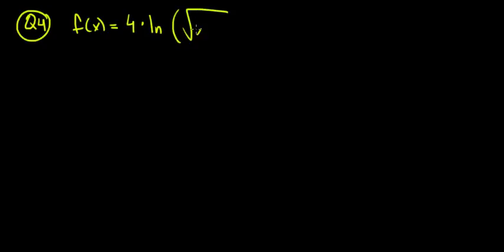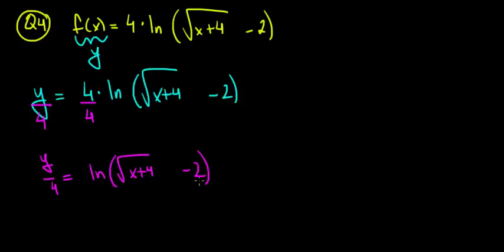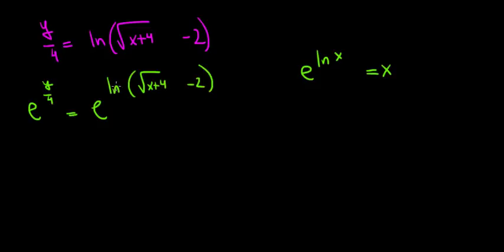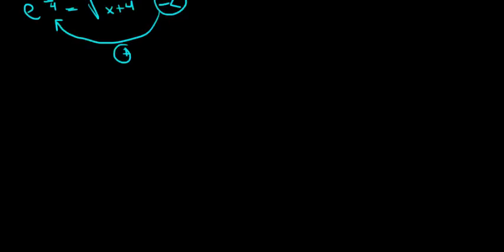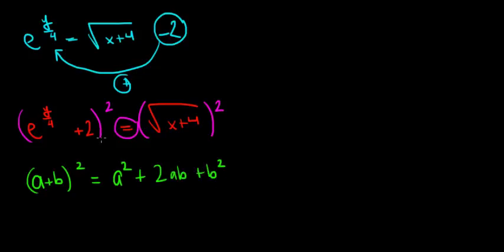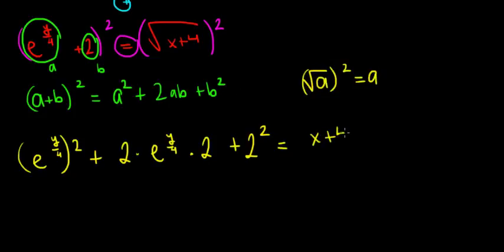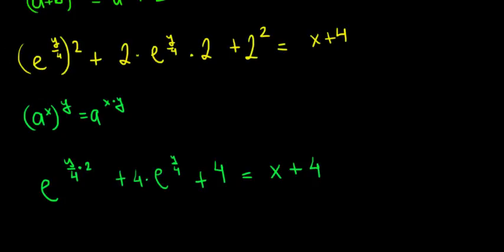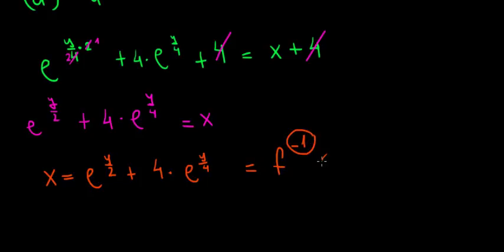Erasmus University Rotterdam I IBEB Math 1 I Midterm 1 2015 Q4 I Inverse Function